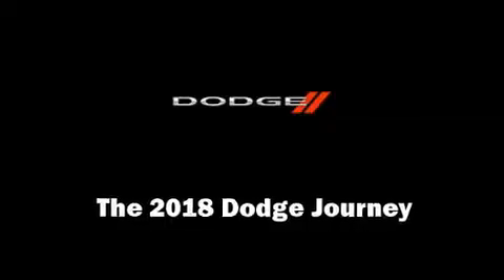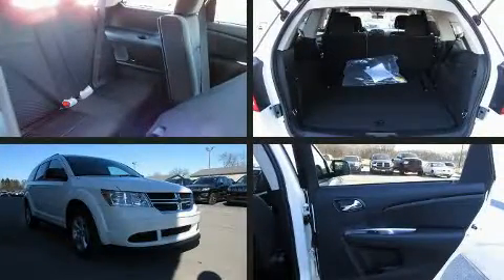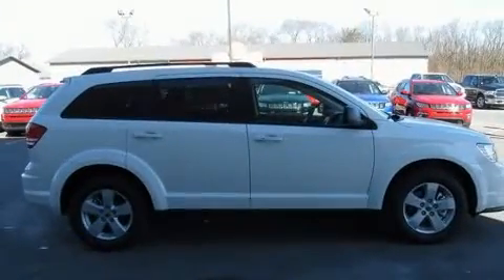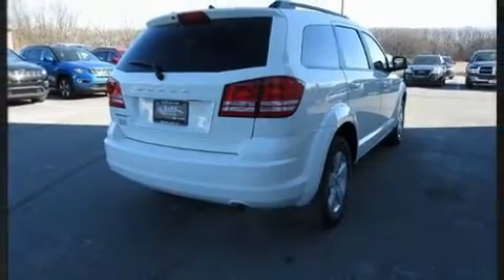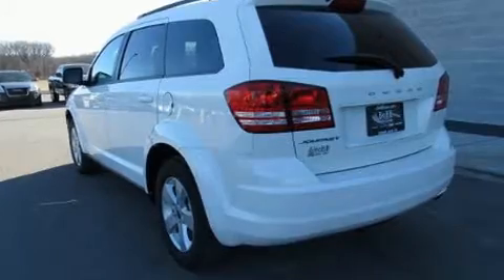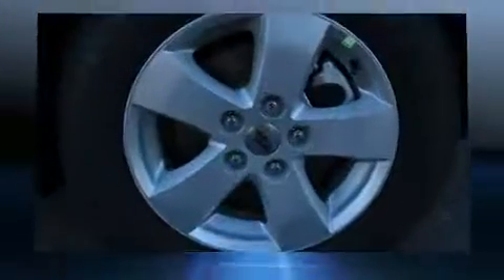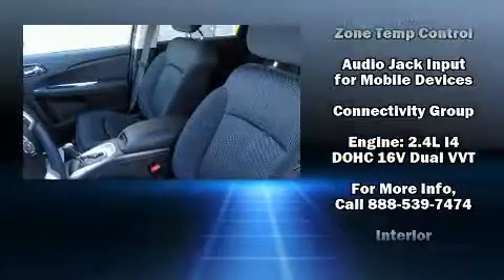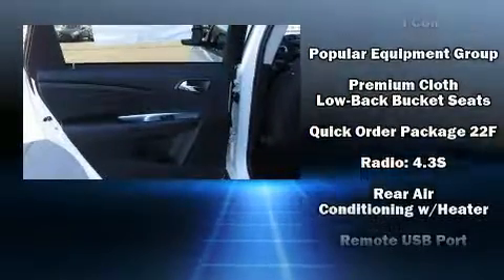2018 Dodge Journey SE in Cedar Lake, IN 46303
13007 Wicker Ave.

You can expect a lot from the 2018 Dodge Journey. Under the hood you'll find a 4 cylinder engine with more than 170 horsepower, and for added security, dynamic Stability Control supplements the drivetrain. Dodge prioritized comfort and style by including: front and rear reading lights, 1-touch window functionality, speed sensitive wipers, tilt and telescoping steering wheel, heated door mirrors, cruise control, and much more. Third row seats expand the maximum passenger capacity to 7. Premium sound drives 6 speakers, providing you and your passengers a sensational audio experience. Dodge also prioritized safety and security with features such as: dual front impact airbags with occupant sensing airbag, head curtain airbags, traction control, anti-whiplash front head restraints, ignition disabling, and 4 wheel disc brakes with ABS. Brake assist technology provides extra pressure when applying the brakes. We pride ourselves in the quality that we offer on all of our vehicles. Please don't hesitate to give us a call.